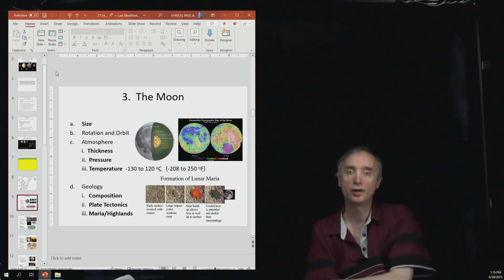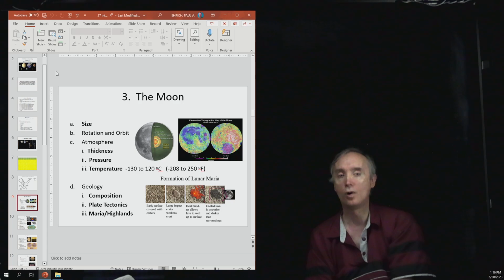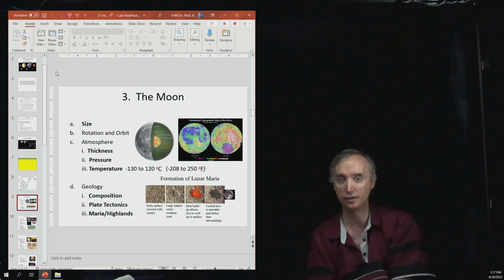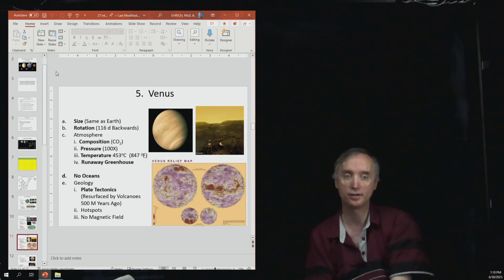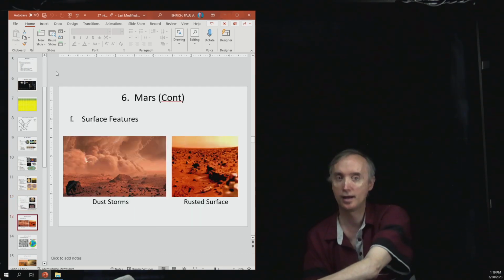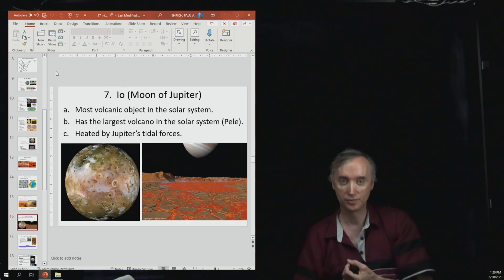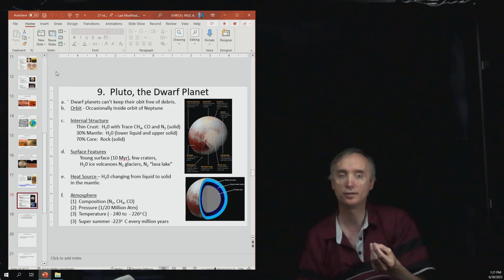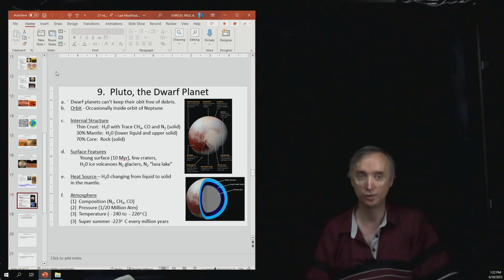Glg U4 22 Unit 4 Review Planetary Geology Part 2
This segment of the unit 4 lecture exam review discusses the geology of some objects in our solar system.